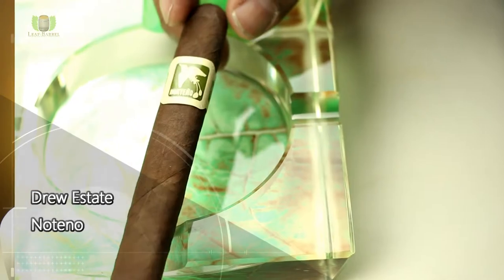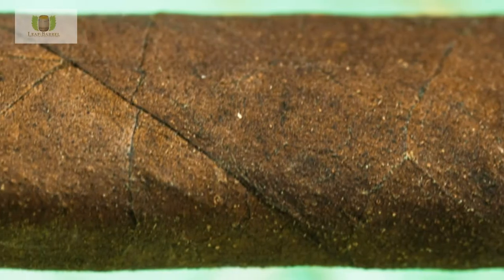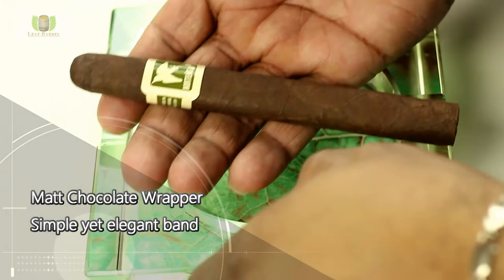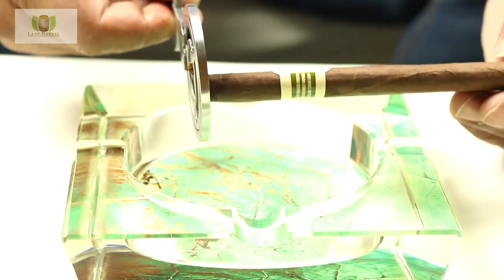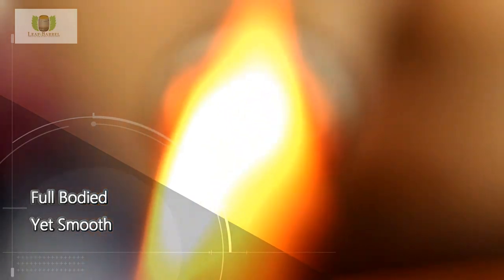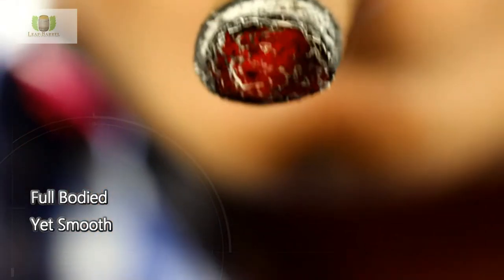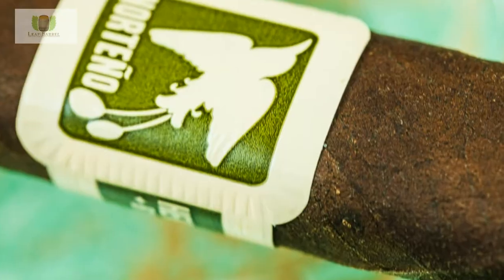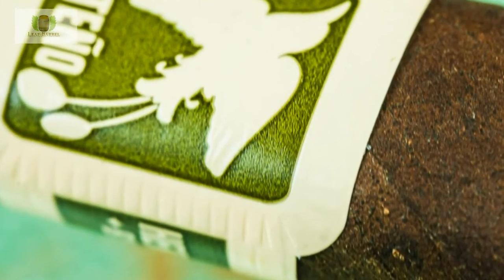#2 Best New Cigar 2014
Norteno Lonsdale Deluxe by Willie Herrera for Drew Estate is my #2 Best New Cigar of 2014.  This cigar is full bodied and full flavored but its defining characteristic is complexity and smoothness.